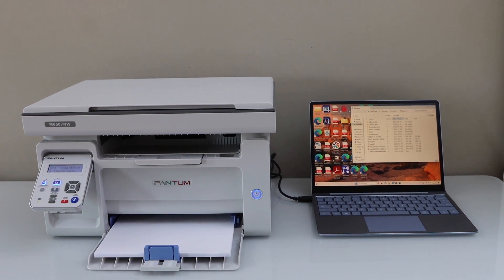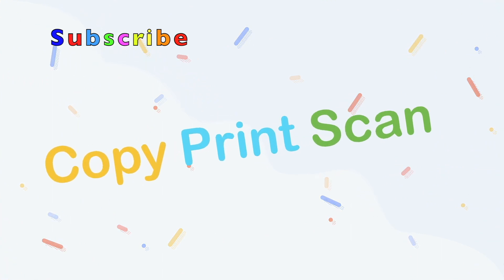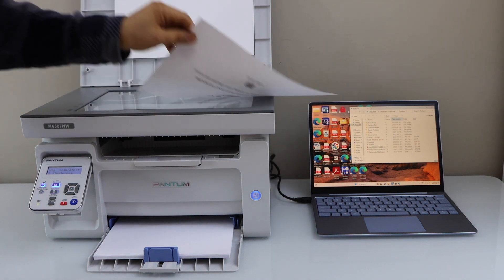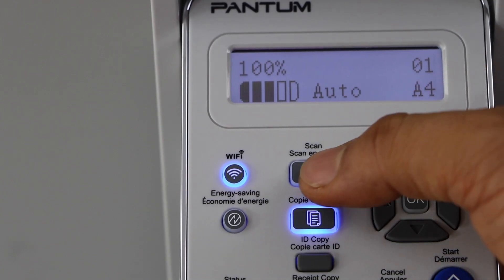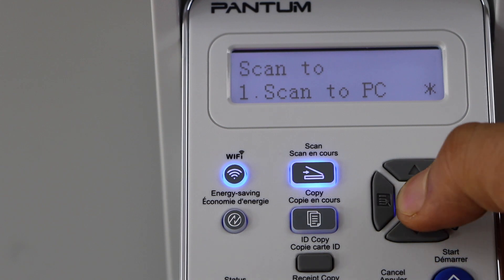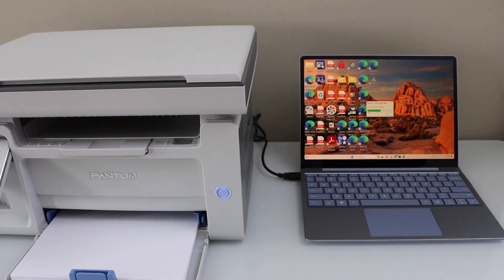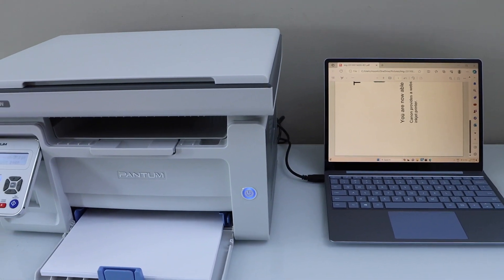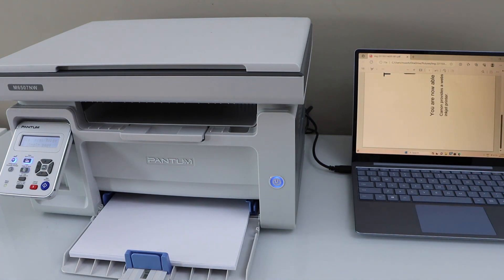Pantum M6507NW Scan To Computer or PC !!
This video reviews the method to do the Scan To computer with your Pantum M6507NW All-in-one Laser printer with a Windows laptop. You can use it with a Windows laptop PC or Mac.